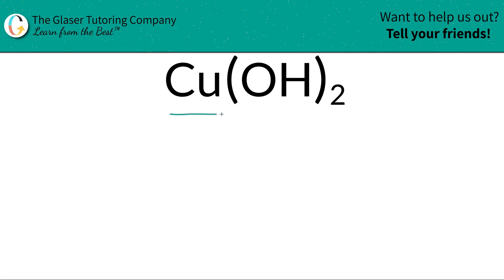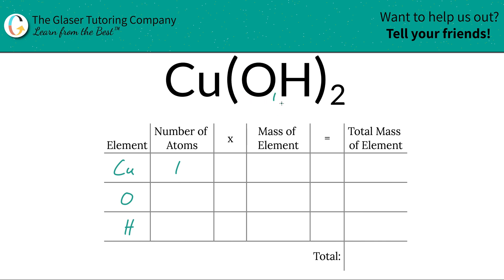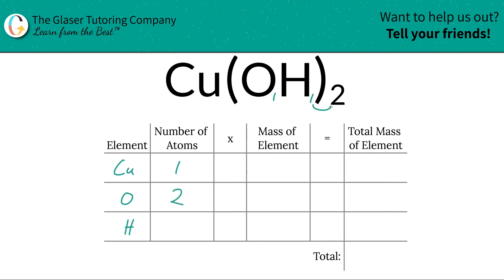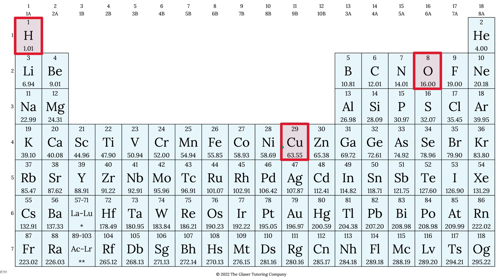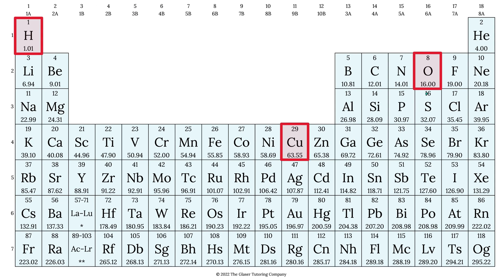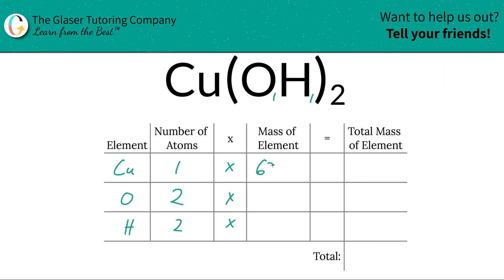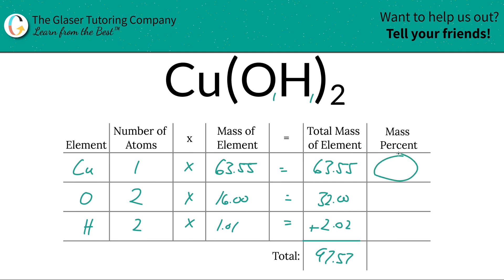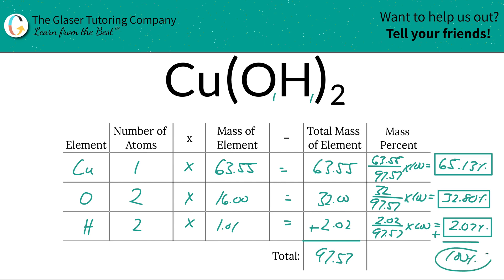How to find the percent composition of Cu(OH)2 (Copper (II) Hydroxide)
Calculate the percent composition of the following:
Cu(OH)2 (Copper (II) Hydroxide)